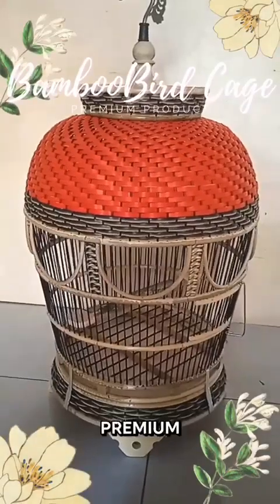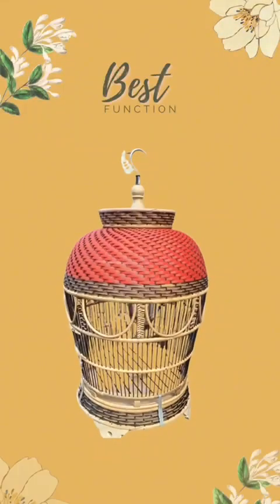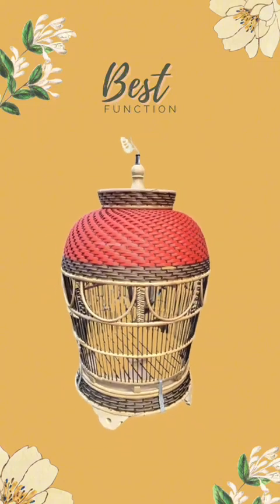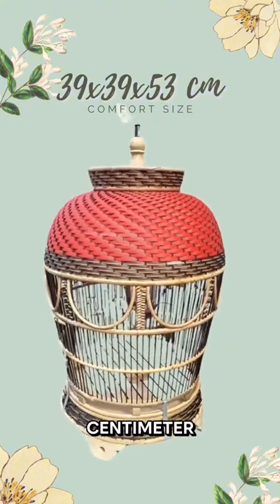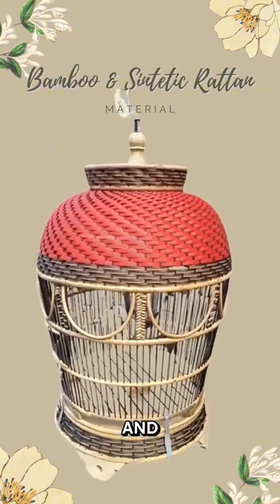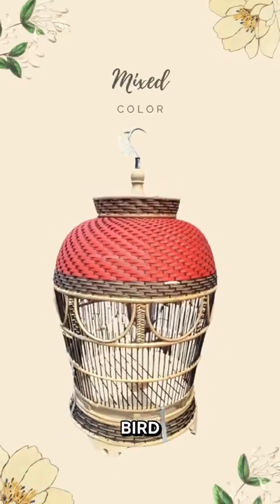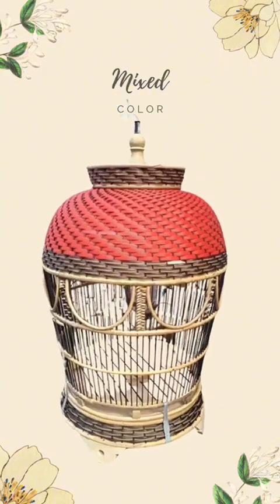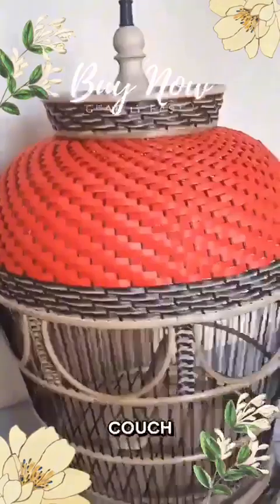Bamboo Bird Cage